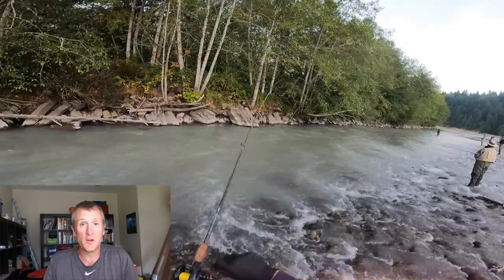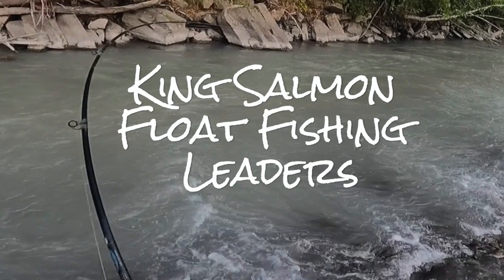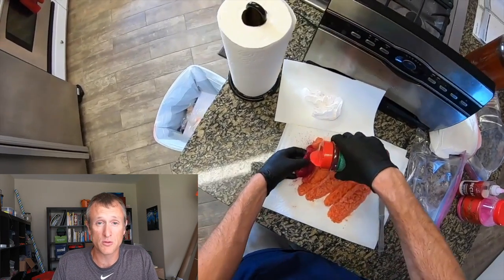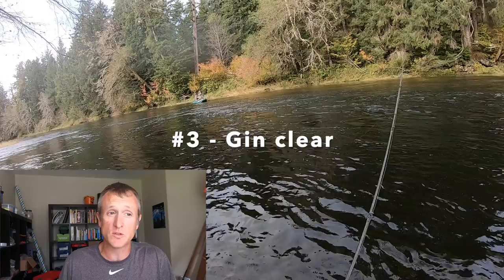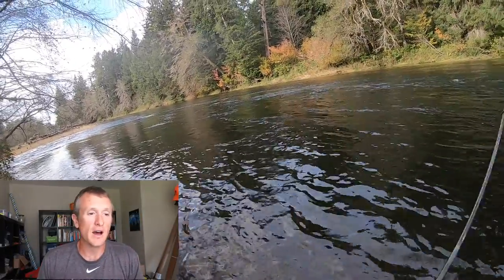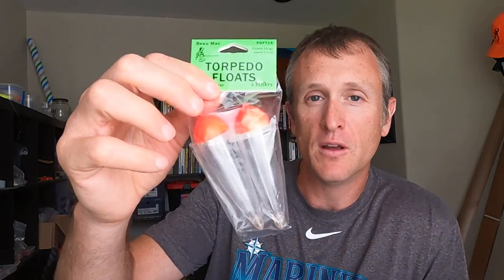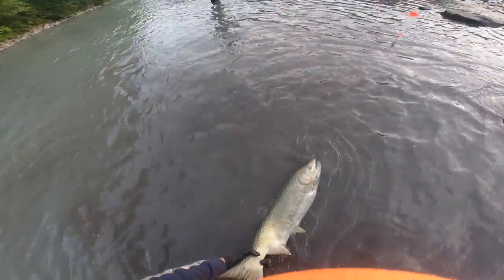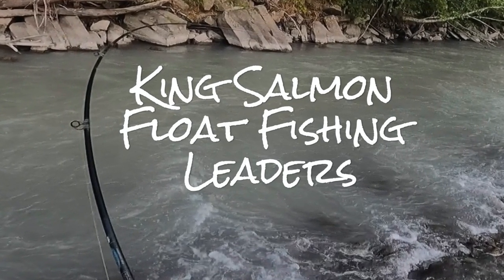King Salmon Float Fishing Leaders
We are about to be chasing king salmon on the coast of Washington State and the PNW and we've already got kings in many interior rivers. This video shows specific details about float fishing leaders used for fishing cured salmon eggs. This video assumes you know some float fishing basics. There's a lot of battles with king salmon, bobber downs and hooksets shown.

In the last several minutes of the video, there's a deep dive on how to catch king salmon on eggs in super low visibility water conditions, as you might find in high water situations or glacial / silty rivers.

Good luck this season and tight lines!